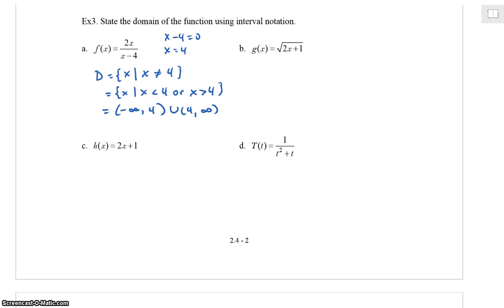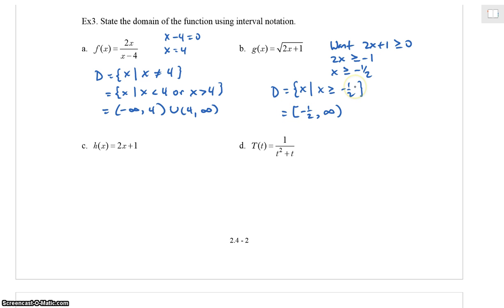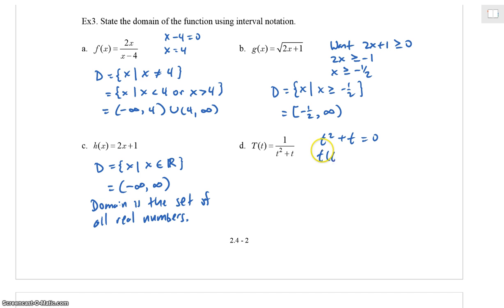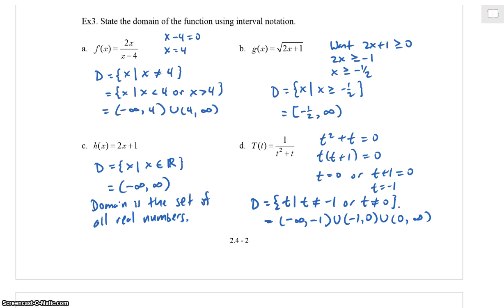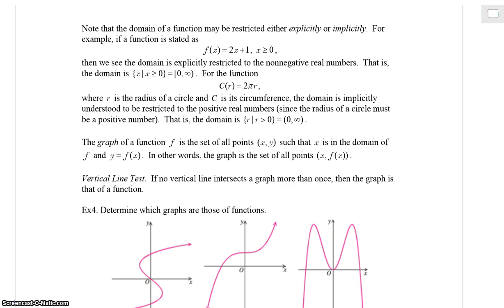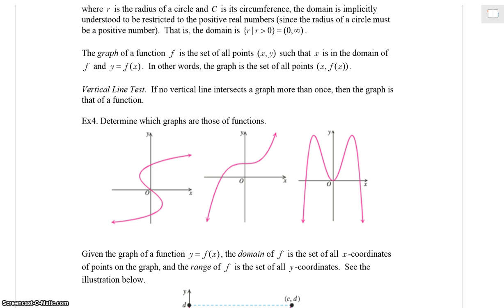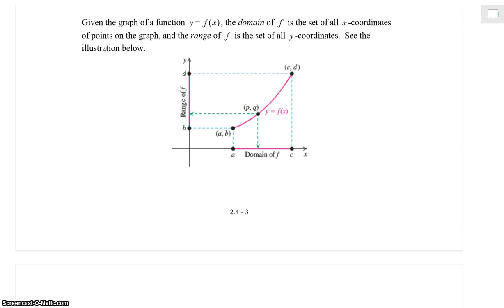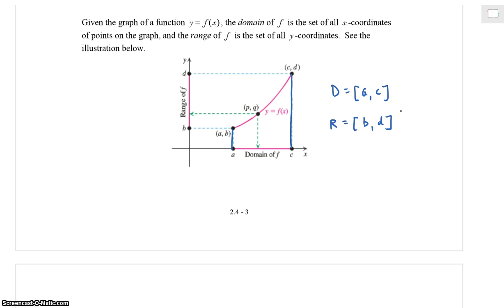Sec 2.4 Video 3